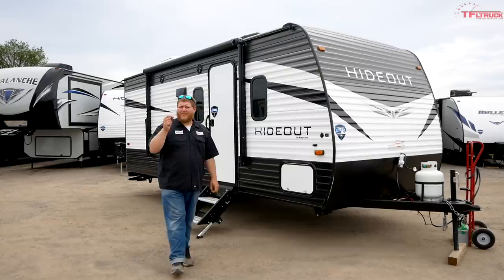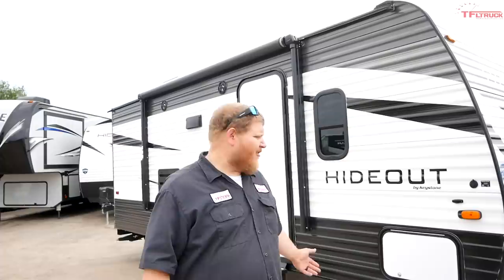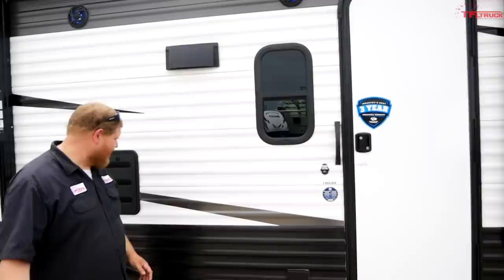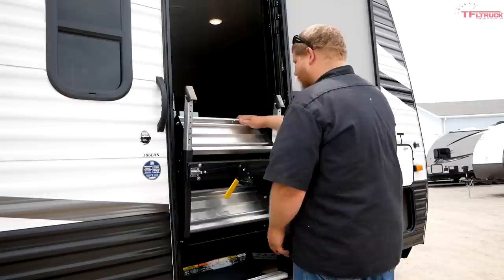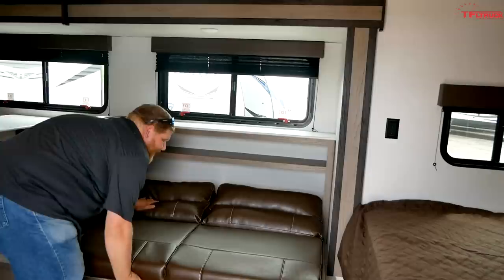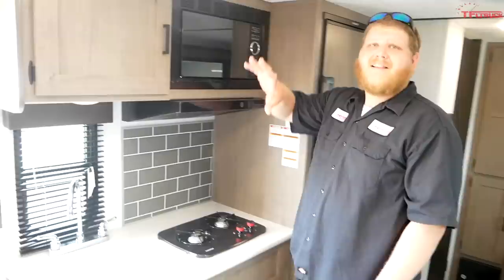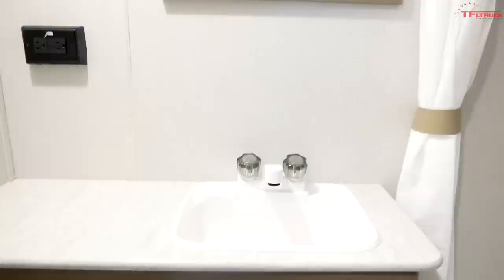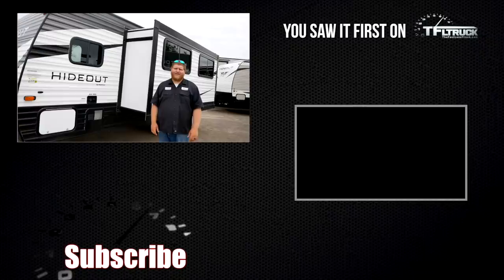This Entry-level Hideout RV Trailer Packs a Lot of Value for Family Adventures: TFL Camper Corner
- Podcast ) This Entry-level Hideout RV Trailer Packs a Lot of Value for Family Adventures: TFL Camper Corner